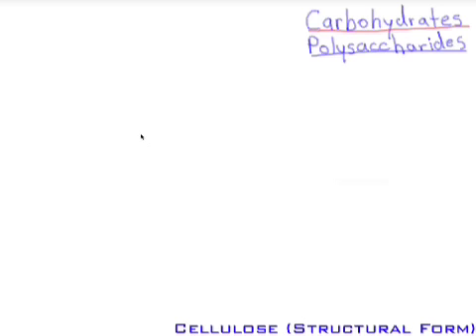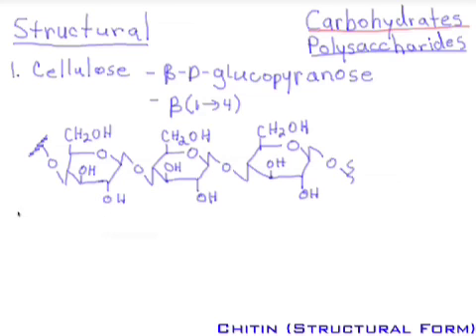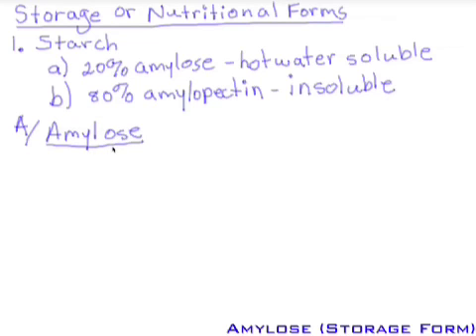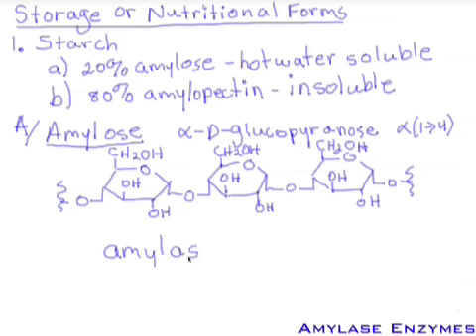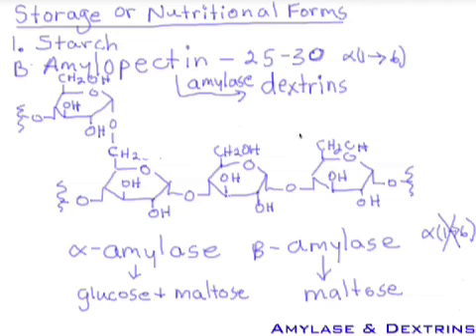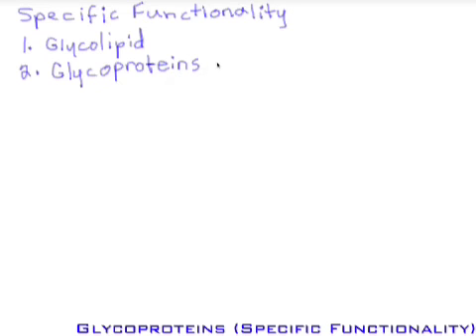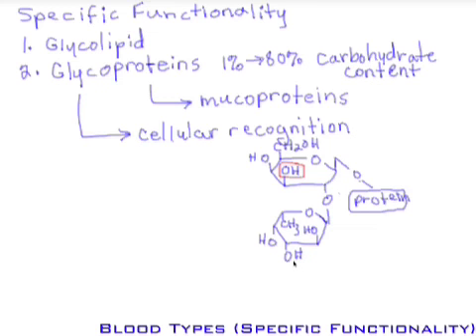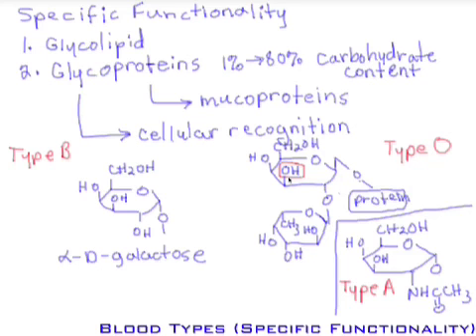88. Carbohydrates: Polysaccharides - Cellulose, Chitin, Amylose, Amylopectin & Glycogen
Polysaccharides are introduced as Structural or Architectural forms, Storage or Nutritional forms and Specific Functionality forms.  The structure and nature of bonding for cellulose, chitin, amylose, amylopectin, and glycogen are discussed.  The importance of carbohydrates in cellular recognition is also examined.

00:00 Carbohydrates: Polysaccharides
01:08 Cellulose (Structural Form)
05:40 Chitin (Structural Form)
08:20 Starch (Storage Form)
10:46 Amylose (Storage Form)
14:51 Amylase Enzymes
16:43 Amylopectin (Storage Form)
19:06 Amylase & Dextrins
20:14 Glycogen (Storage Form)
23:03 Specific Functionality Polysaccharides
24:14 Glycoproteins (Specific Functionality)
29:44 Blood Types (Specific Functionality)